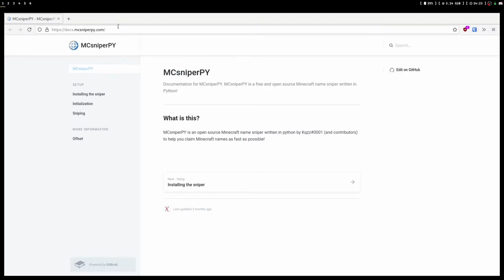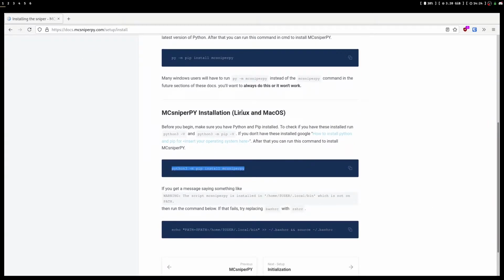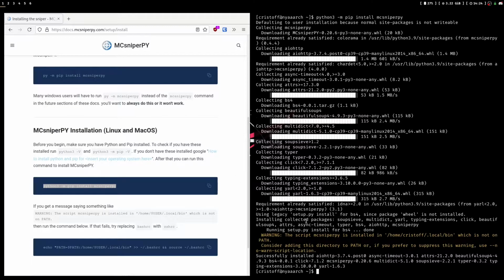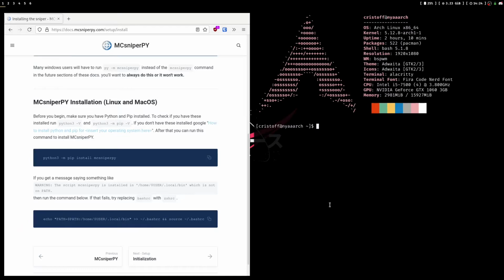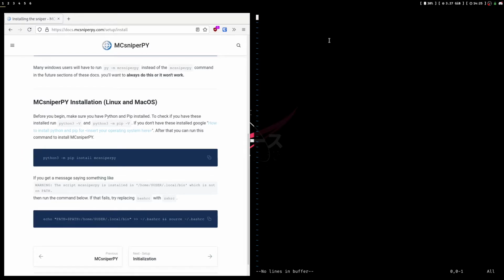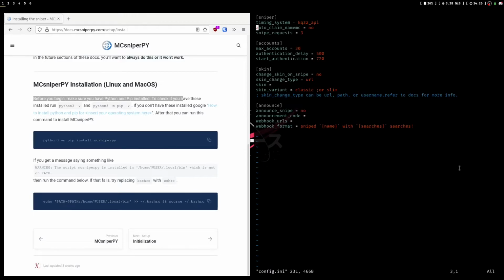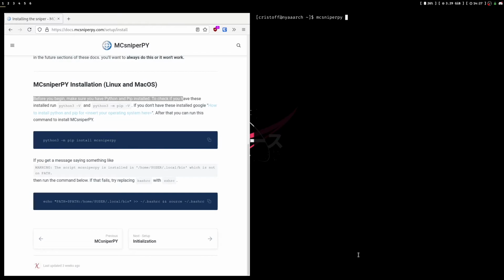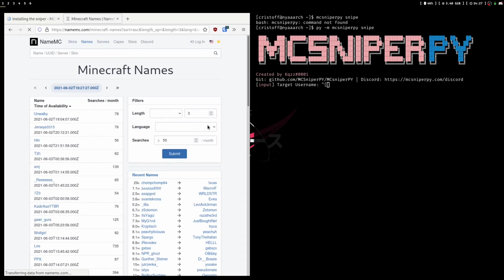how to setup poggers sniper (mcsniperpy recode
stay cute